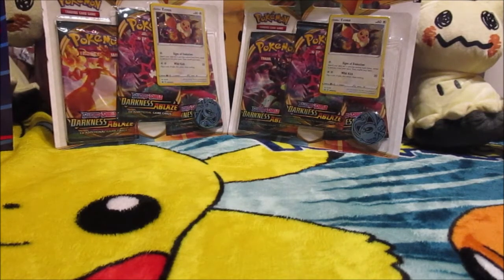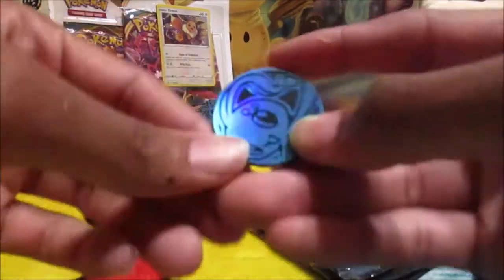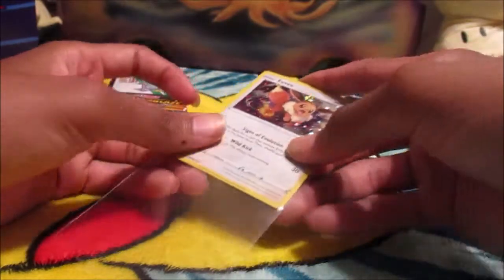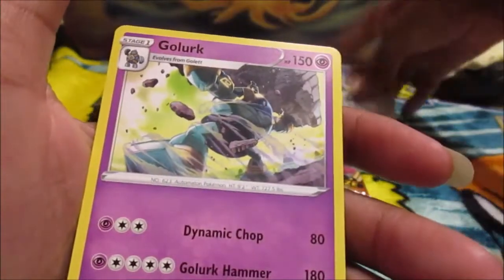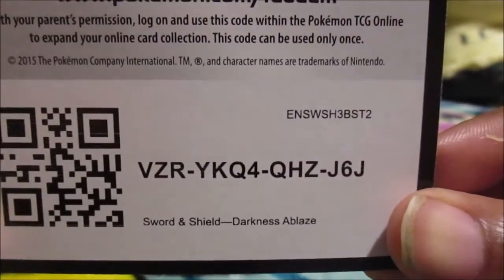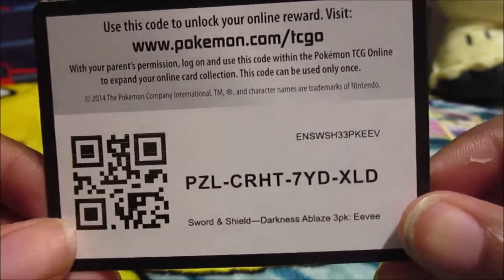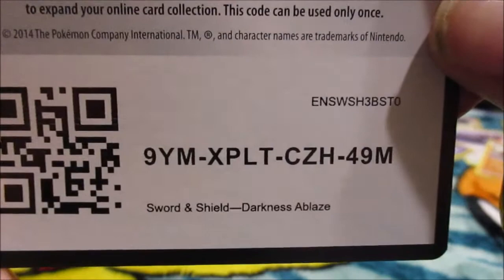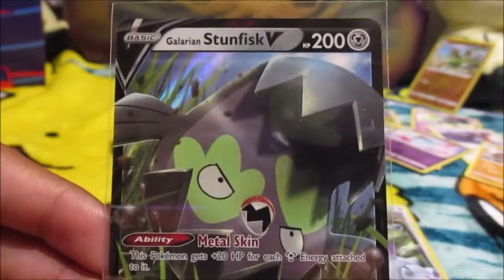Pokemon Card Opening Darkness Ablaze Scizor3000 ( PART 7 ) - 2020 Mimikyu Squad - Blister Packs WOW!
Pokemon Card Opening Darkness Ablaze  Scizor 3000 ( PART 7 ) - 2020 Mimikyu Squad - WOWWWWW!!

Darkness Ablaze Blister Packs

Scizor 3000 Welcome's You! Bom Boom Booooom

Just Come Enjoy Awesome Pokemon Card Openings N Just Chill! Bom Boom Boooom! Scizor 3000 Welcome's You!

My Ebay Store:
Scizor 3000 Ebay Store

Hello My Friendo's How Are You 2day